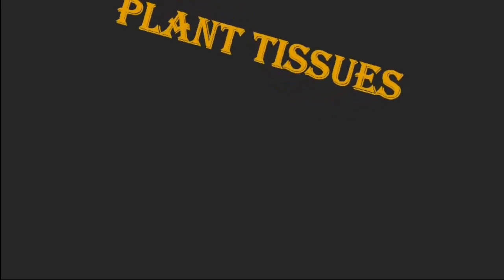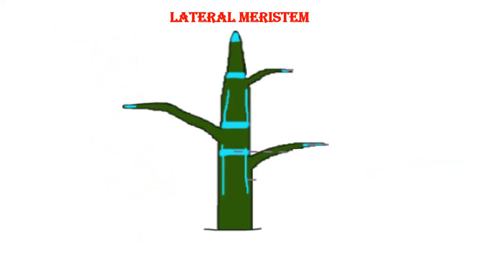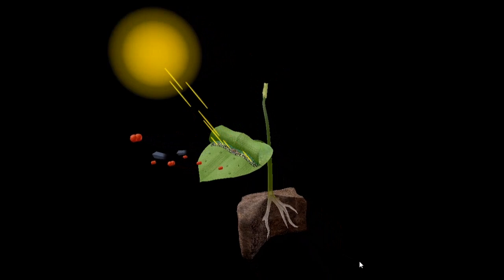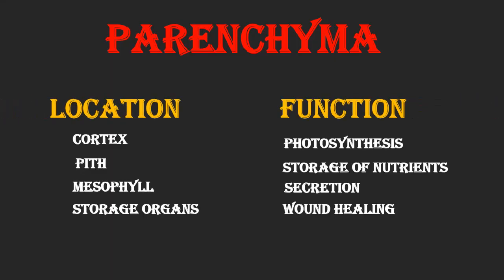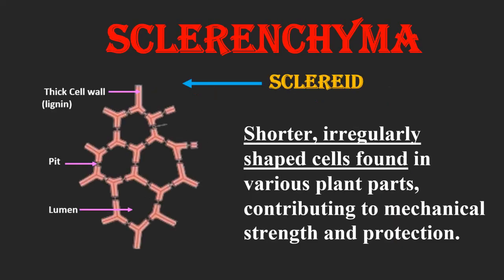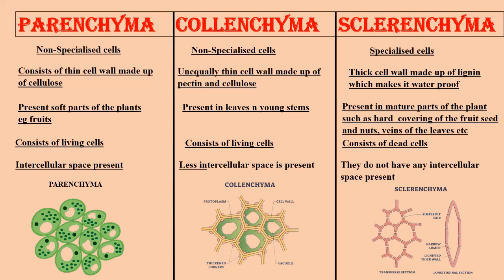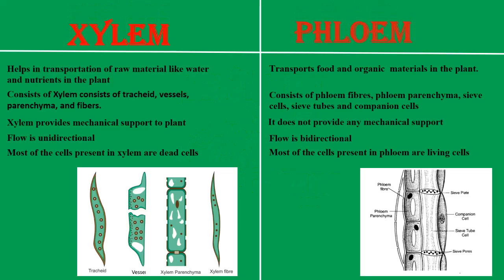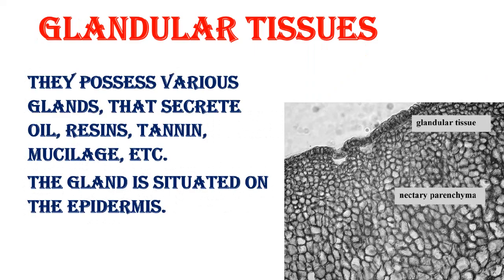Plant Tissue Class 9 | plant tissue anatomy class 11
your queries-
plant tissue class 9
plant tissue
plant tissue anatomy class 11
plant tissue icse class 7